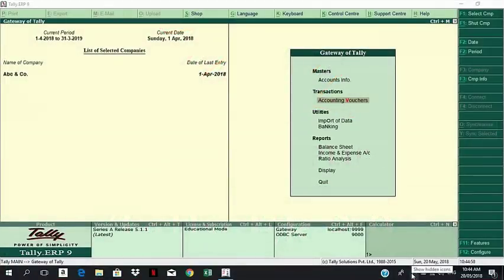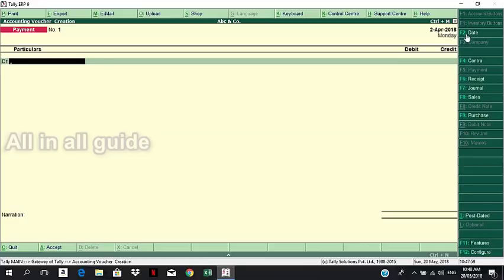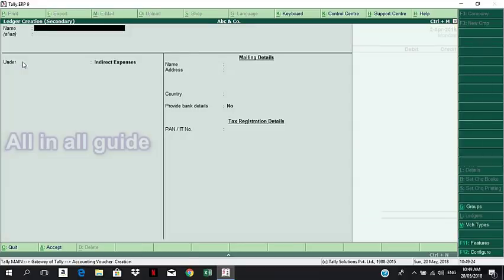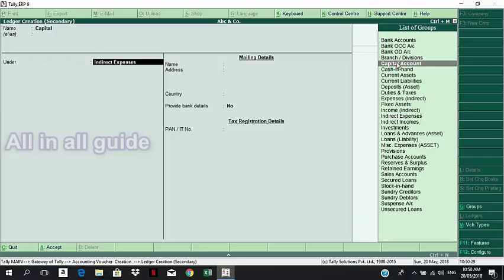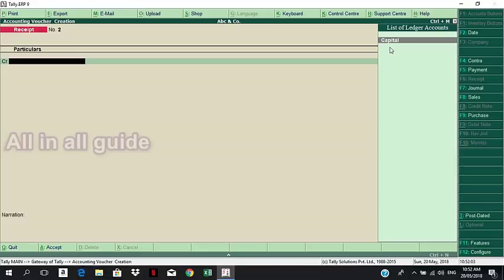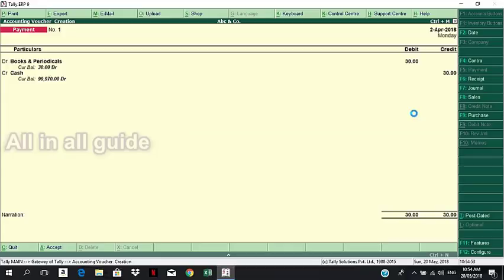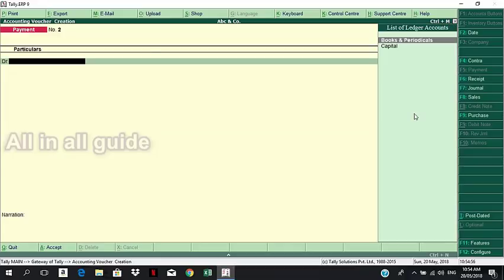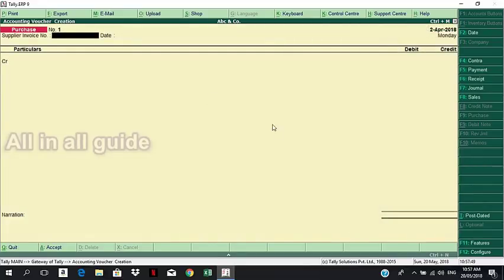Tally erp Voucher Entries | Enter Daily Transactions in Tally | Tutorial in Malayalam | Ep 6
Tally erp Voucher Entries | Enter Daily Transactions in Tally | Tutorial in Malayalam

Accounting software
tally erp tutorial

tally erp 9 tutorial,
tally erp accounting,
tally erp 9 accounting voucher entry,
tally erp basic,
tally erp bank entry,
tally erp balance sheet,
tally erp basic tutorial
tally tutorial in tamil,
tally tutorial in telugu,
tally tutorial in kannada,
tally tutorial in english,
tally tutorial malayalam,
tally tutorial for beginners,
tally tutorial point,
tally tutorial notes,
tally tutorial basic,
tally tutorial by learn more,
tally tutorial beginner,
tally me banana tutorial,
tally 9 tutorial for beginners in english,
tally basic tutorial in english,
tally tutorial channel,
tally tutorial class,
tally tutorial course,
tally complete tutorial in english,
tally definition language tutorial,
tally development language tutorial,
tally tutorial english